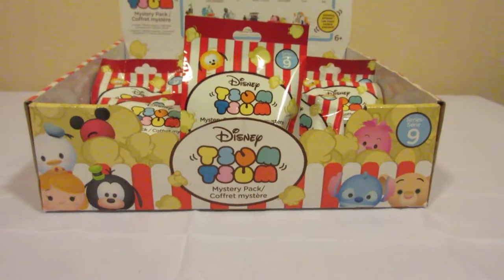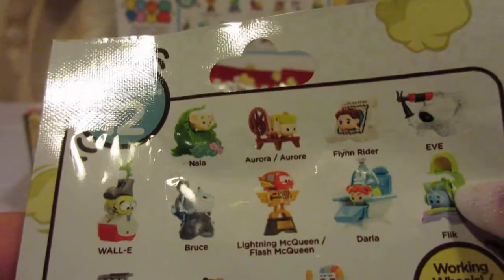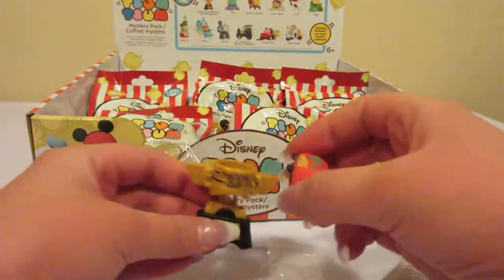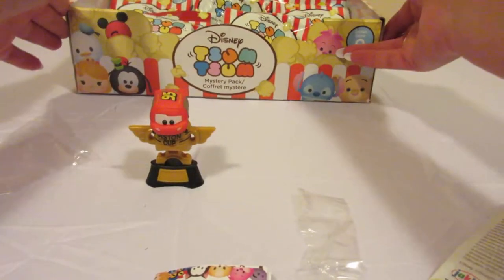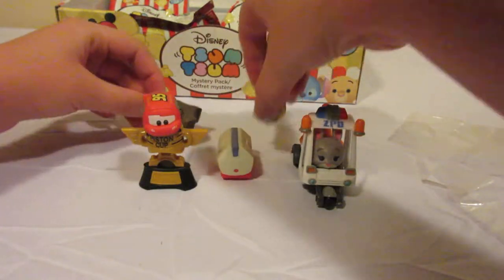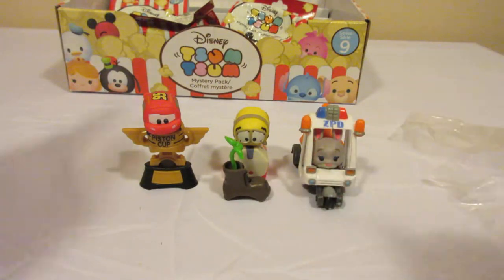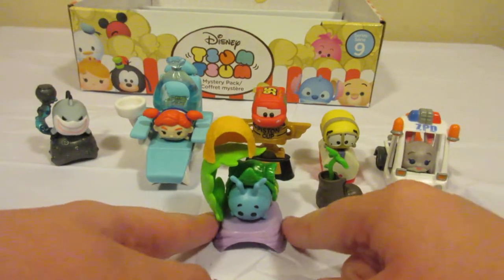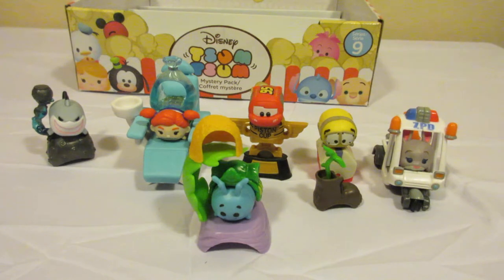Tsum Tsum Blind Bags Season 9 Part 1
Hey, Everyone

Today were are opening seven Tsum Tsum Season 9 blind bags. This video will be part 1 of two videos. It does not matter which video you watch first. Enjoy!